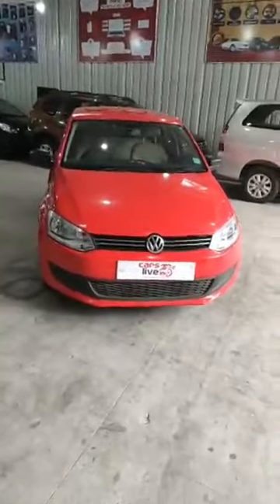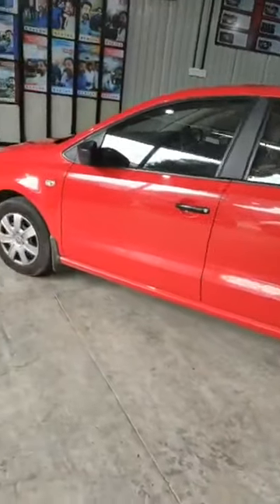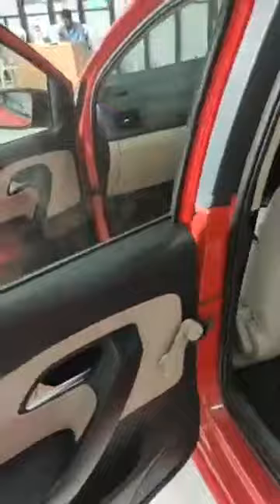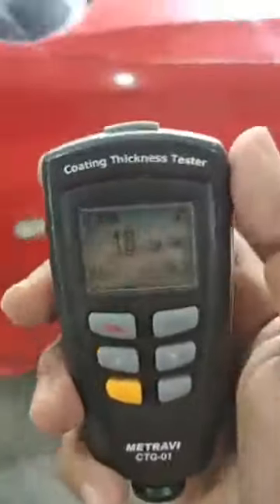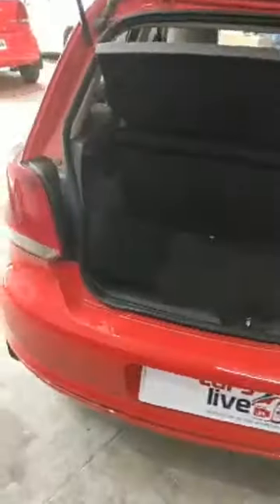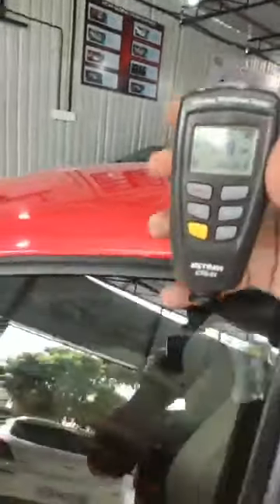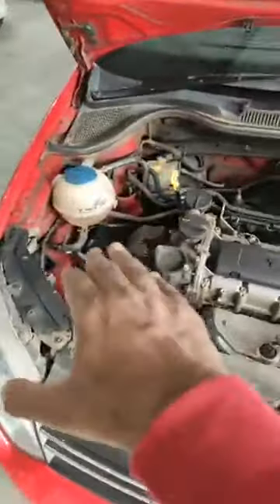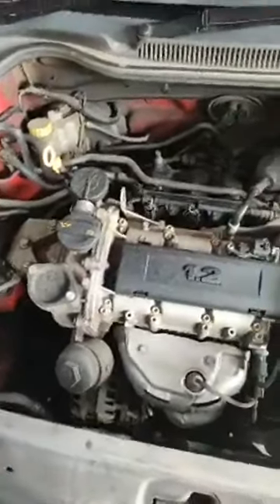used cars for sale in Bangalore Volkswagen Polo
Brand - Volkswagen
Model - Polo
Variant - Trendline
Fuel - Petrol
Engine -1.2ltr MPI  Engine
Year - 2011
Owners - Second
Kms Driven - 37000 Kms
Insurance - Lapsed
Tyres - 50%
Features -Loaded with  Power steering, power windows, AC,  Multimedia CD player with USB and AUX ,  5 speed manual Gearbox, Dual tone  interiors,  CENTRAL lock  etc.

Priced at Just Rs 3.35 lacs  Only + Free one Year Warranty